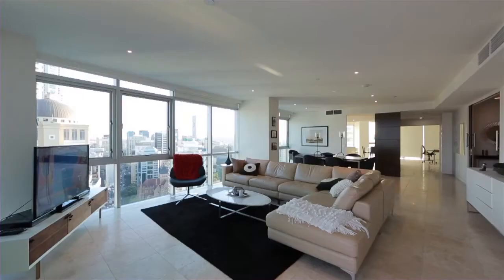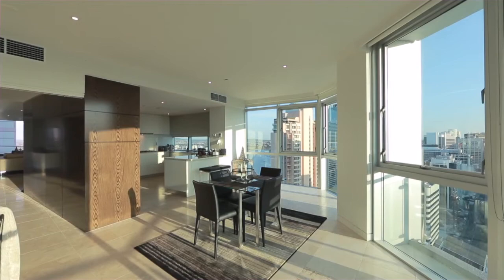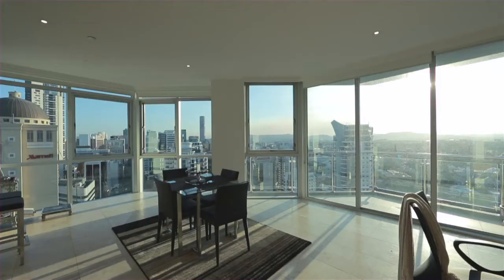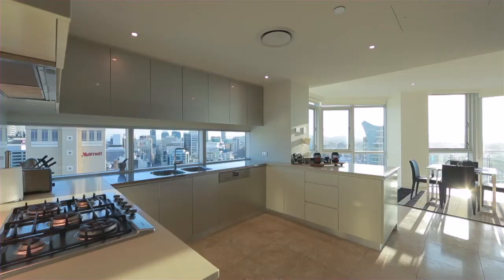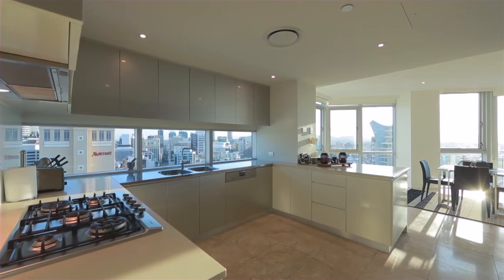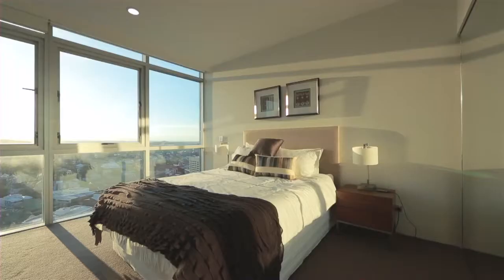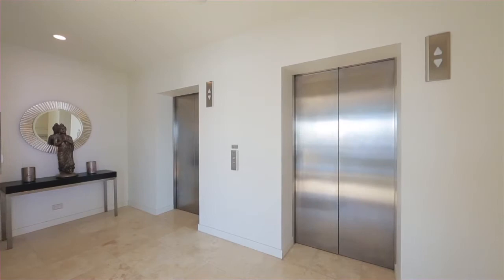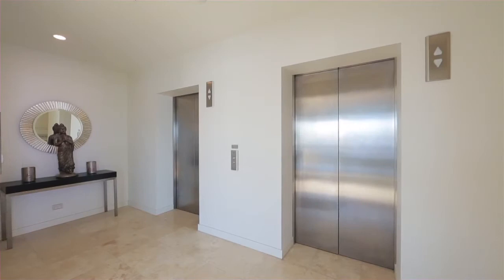Level 28, 483 Adelaide Street, Brisbane City :: Place Estate Agents | Brisbane Real Estate For Sale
The entire 28th floor. 256sqm of Opulent Living in the heart of Brisbane's CBD.
Soaring high above the heart of the Brisbane City,this luxury residence occupies an entire floor of the exclusive Macrossan Residences. With breathtaking views of Brisbane City, this is an unique offering representing the very pinnacle of sky home living in Queensland.

Macrossan Residences creates a captivating first impression, with an impressively modern exterior extending high above the Brisbane skyline. The residence enjoys direct lift access via a private foyer, which opens up to the entire floor apartment featuring very high quality fixtures and fittings throughout. A wide and generous floor plate is finished in travertine marble and the fine wool carpets, and floor to ceiling windows maximise the views on offer from all possible vantage points. Living and dining areas merge together effortlessly, and along with a separate family room open onto compact balconies on either side of the building with stunning views.

The kitchen enjoys a sleek, modern design benefiting from banks of sleek white cabinetry, ample storage space including built in sliding pantries, Miele Coffee machine, plate warmer, integrated Miele microwave and dishwasher, and 5 burner Miele gas hotplates. The residence is serviced by three generously proportioned bedrooms, with the master retreat a stand out feature and including an extensive walk in dressing room and private ensuite.

Macrossan Residences features a range of luxurious facilities available exclusively to residents, including steam room, sauna, treatment room, and heated pool. Full concierge facilities are on offer, including dry cleaning collection, booking service and more. Epitomising affluent living the heart of the CBD, the developers aimed to create a signature offering never seen in Brisbane before, and as you will see, expectations are to be exceeded.

This is a lifestyle opportunity not to be missed, with our overseas owners ready to meet the market.